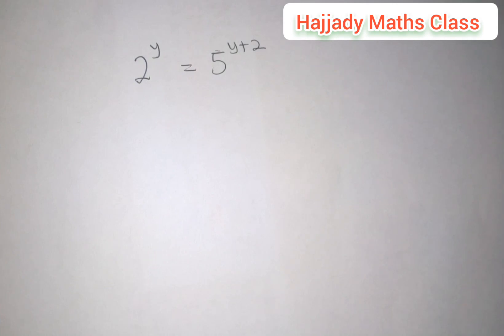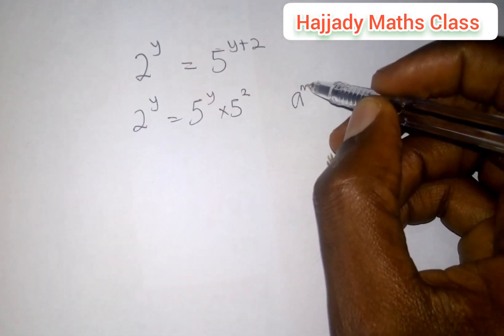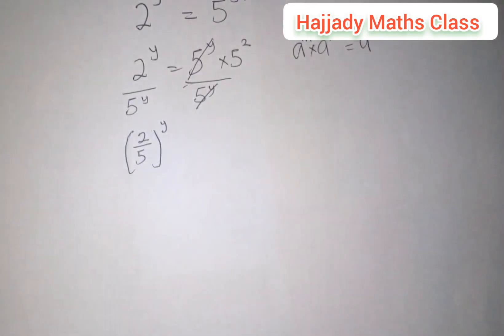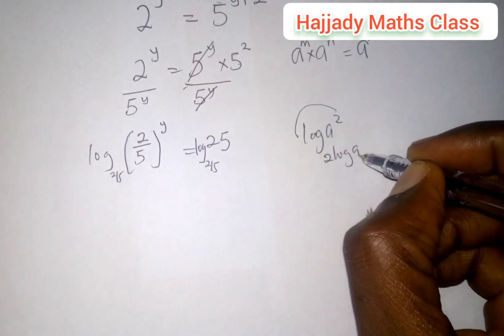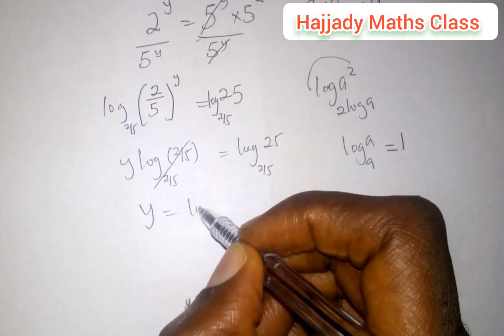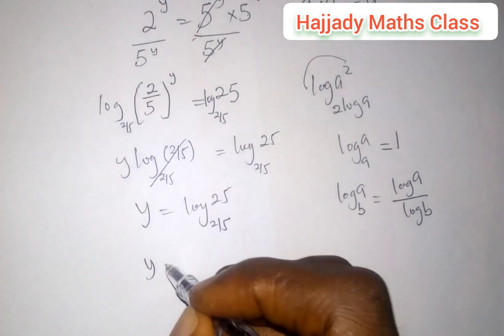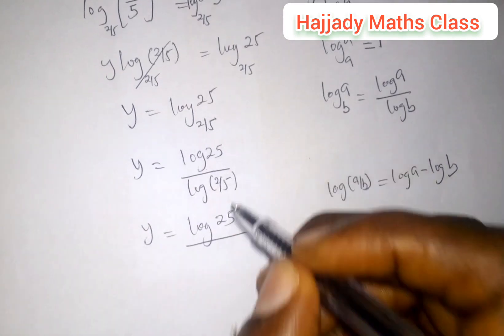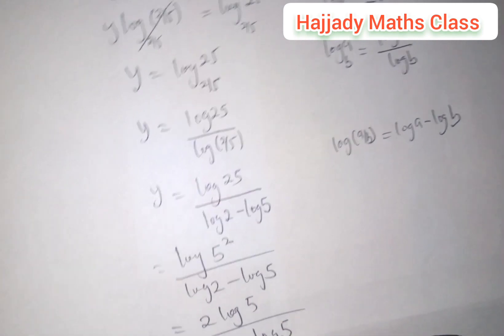Solving an Exponent Equation with Different Basis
Here we solve an Exponent Equation with Different Basis. We adopted the rule of exponents, logarithms and change of base formula.